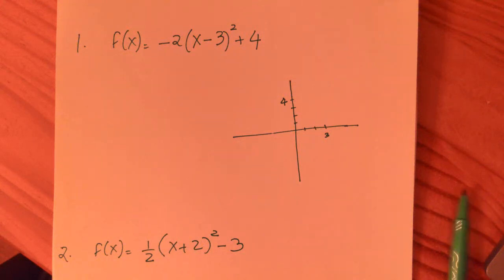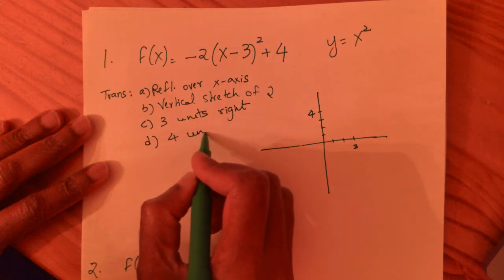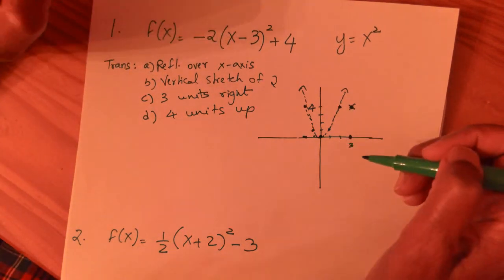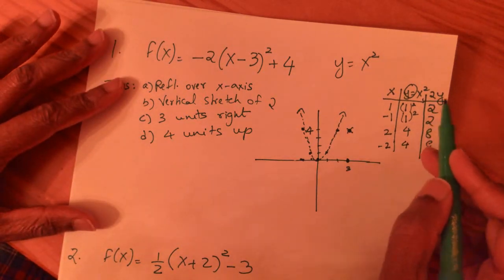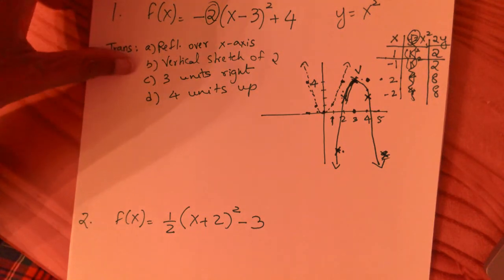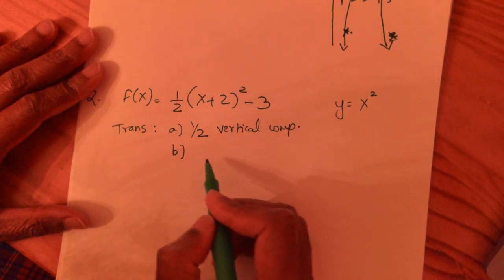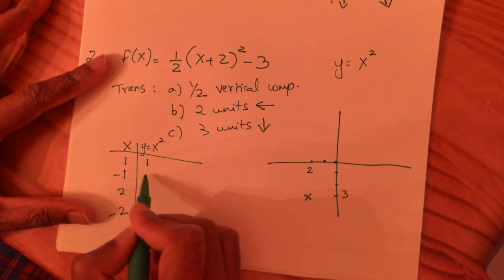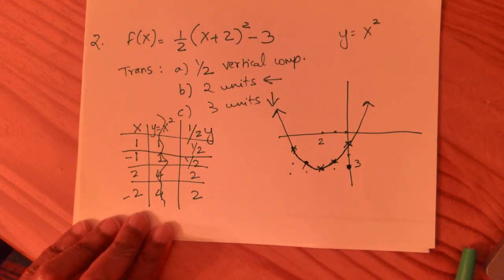Transform - vertical stretch and compression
Example of transformation with vertetical stretch and compr